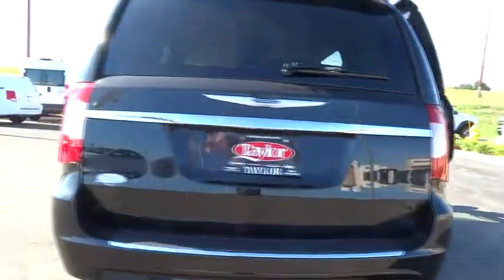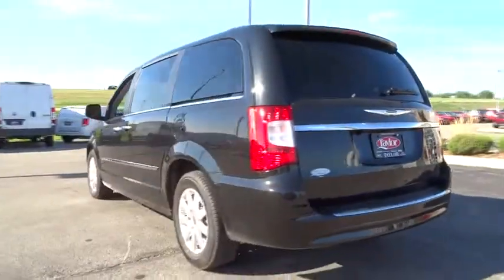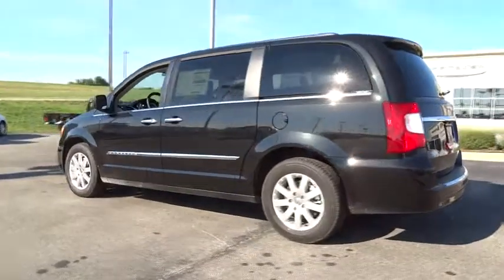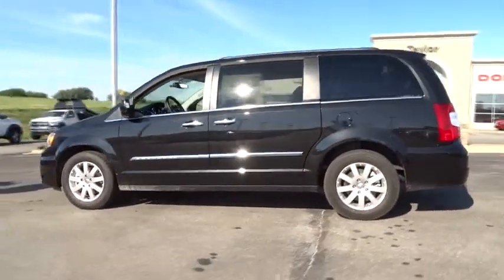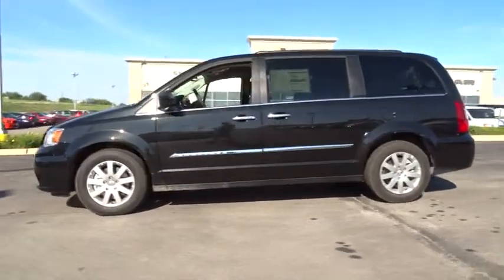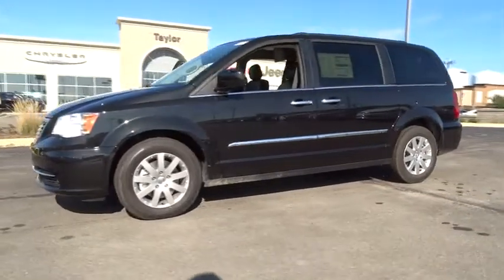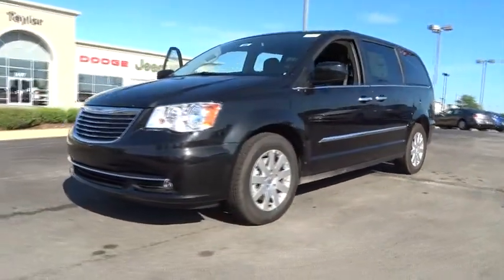2015 Chrysler Town & Country Bourbonnais, Kankakee, Chicago, Joliet, Orland Park, IL 5090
2015 Chrysler Town & Country

2015 Chrysler Town & Country Touring - Stock#: 5090 - VIN#: 2C4RC1BG0FR505243

Taylor CDJR
1497 Illinois 50